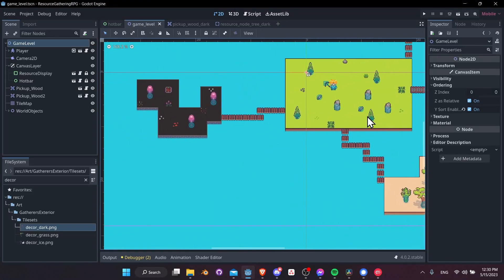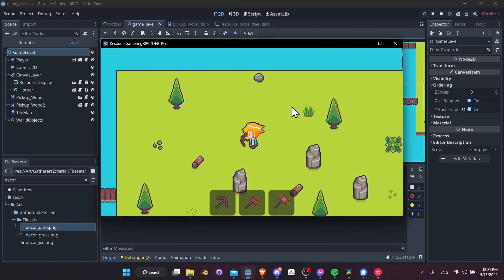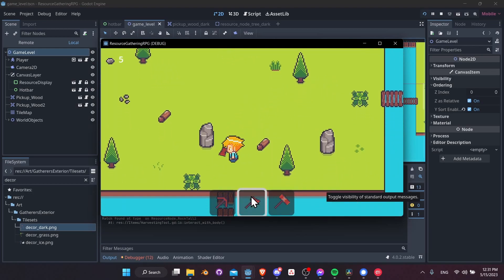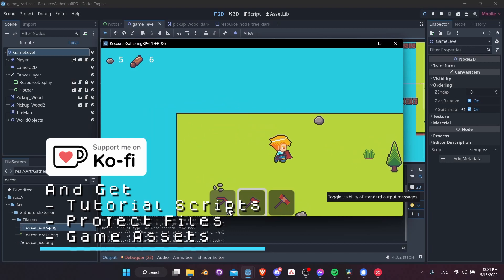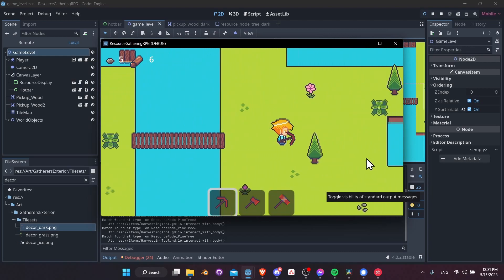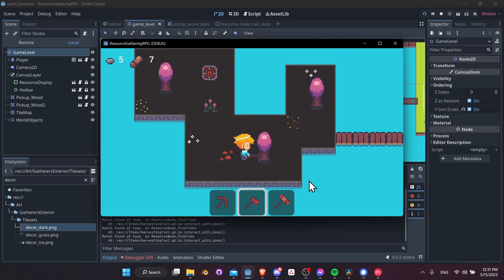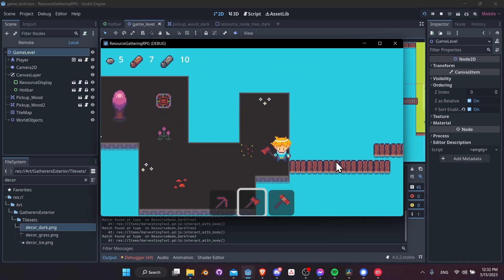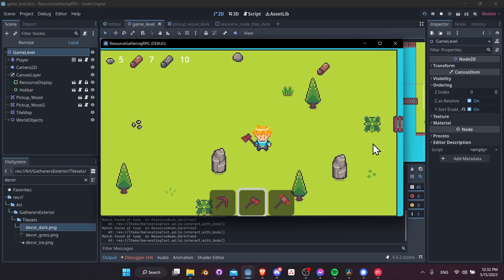FINAL Project Demo - Resource Gathering RPG in Godot 4 Tutorial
Demoing the final project before I wrapup the tutorial series. You can find all videos from the video series in the playlist below and learn from start to finish.

00:00 - Project Wrapup - Resource Gathering RPG in Godot 4 Tutorial